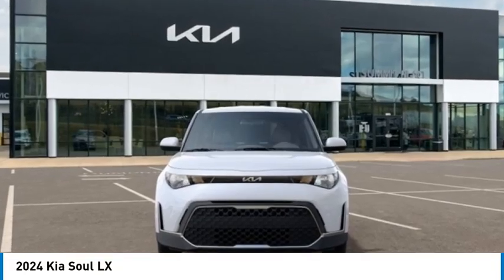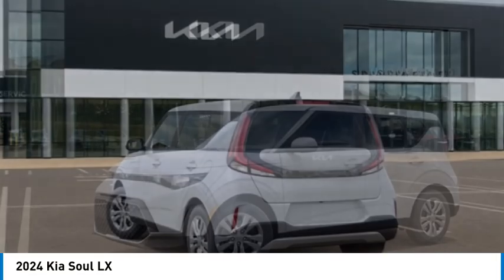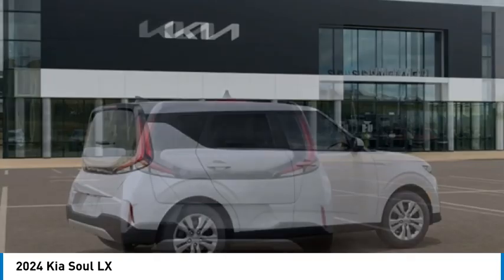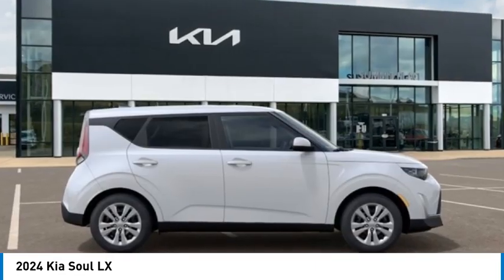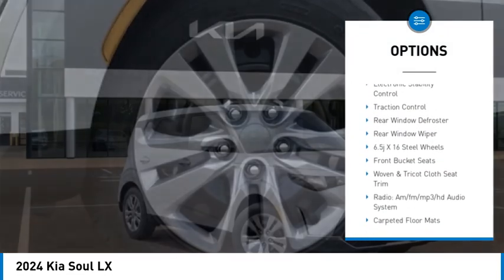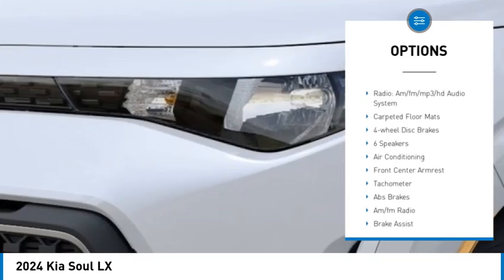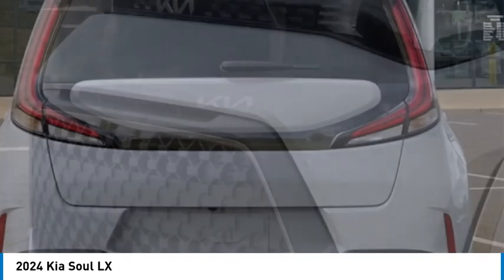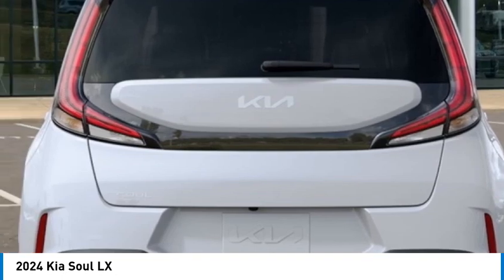2024 Kia Soul S24095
2024 Kia Soul LX

2024 Kia Soul LX Snow White Pearl FWD IVT 2.0L I4 DOHC 29/35 City/Highway MPG Price includes: $750 - Kia Customer Cash. Exp. 07/08/2024